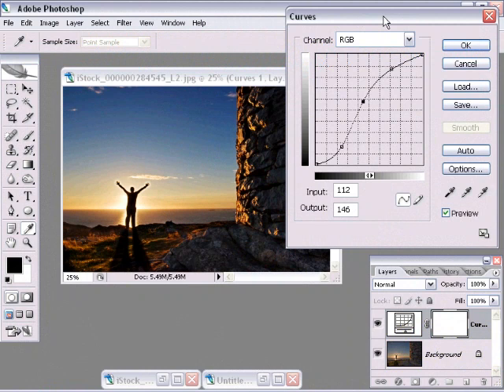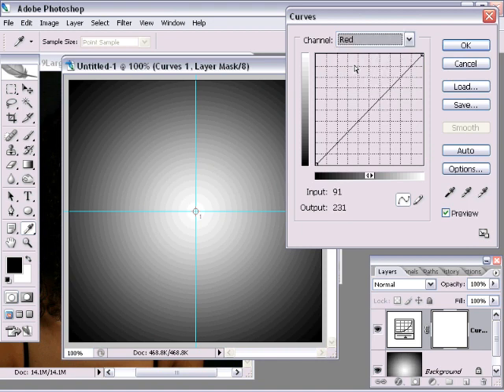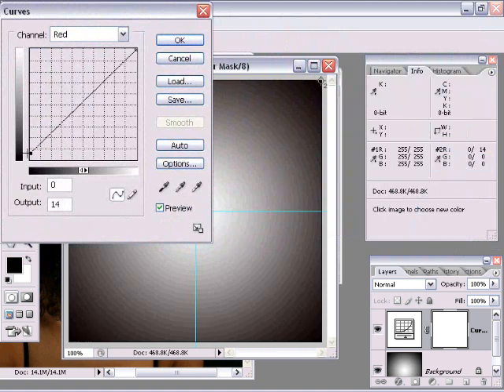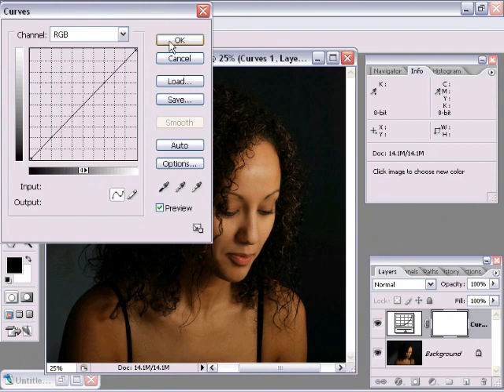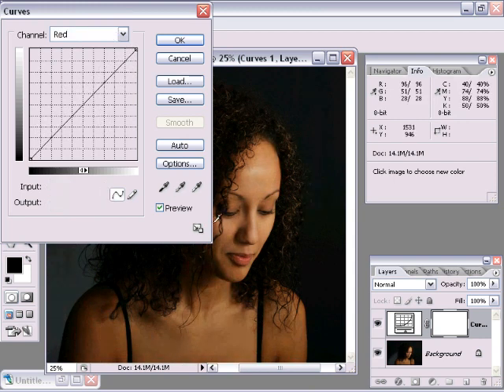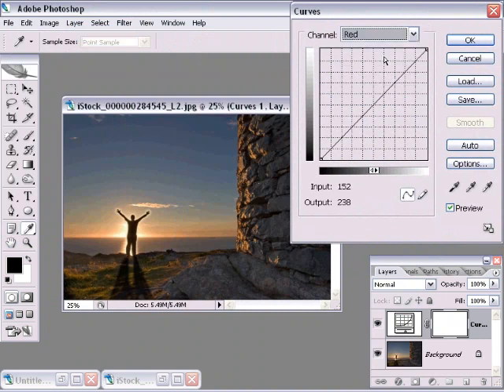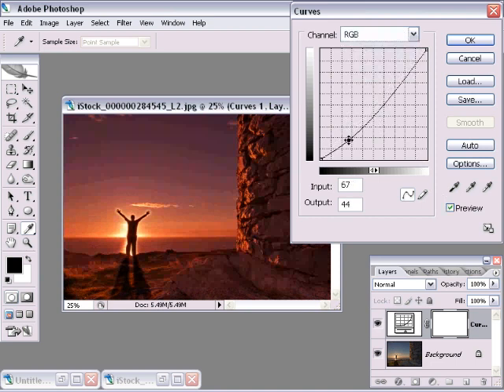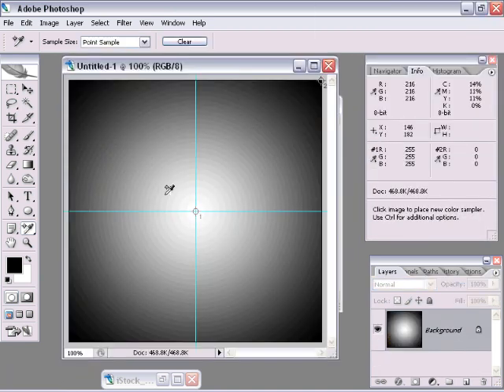Photoshop Curves Tutorial (part 2)